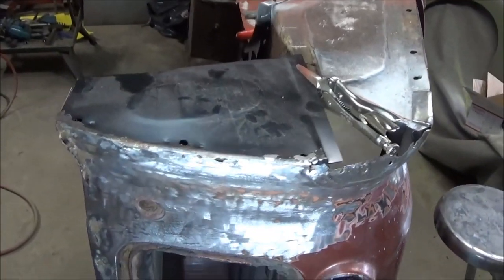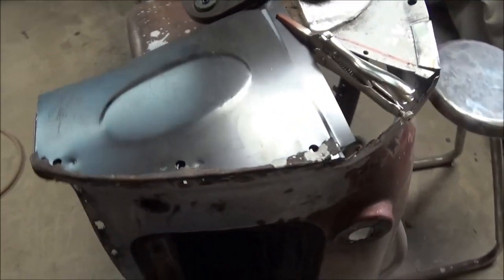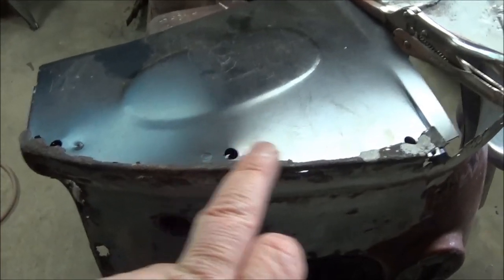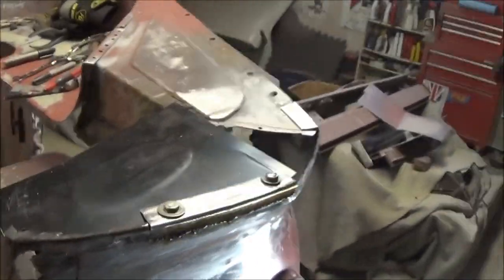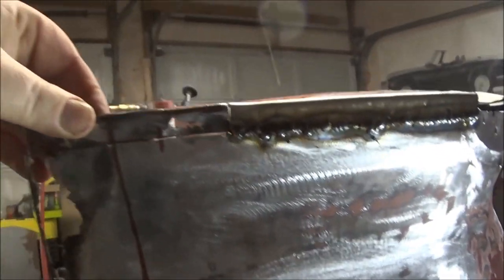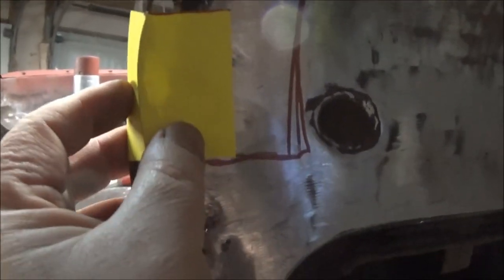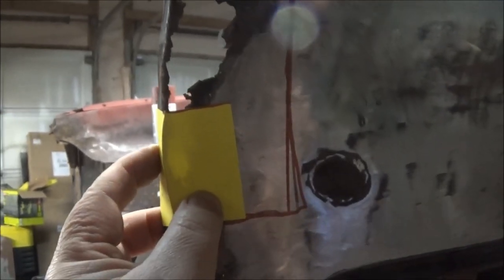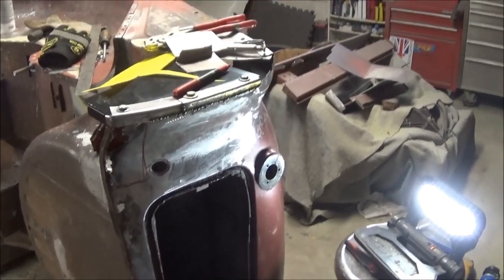Rear Apron Repair Part 3, 1959 Triumph TR3A Restoration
Curvy Bits.